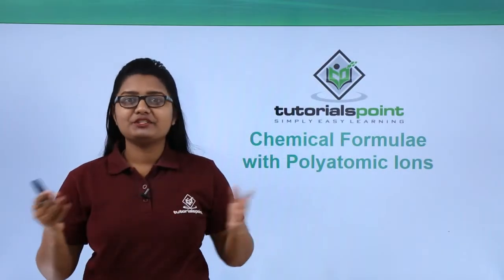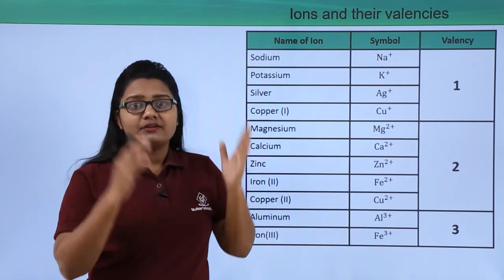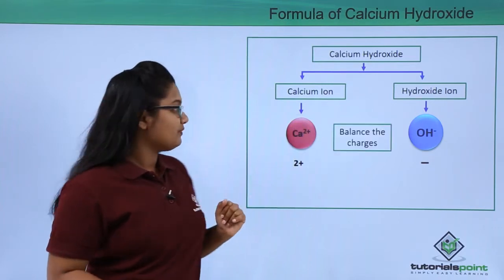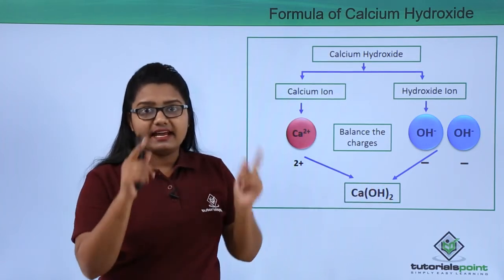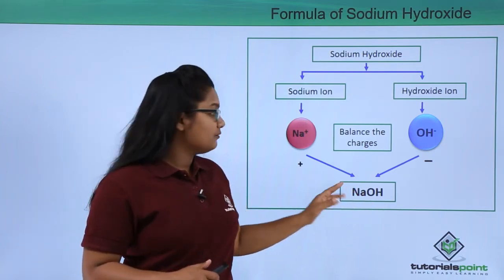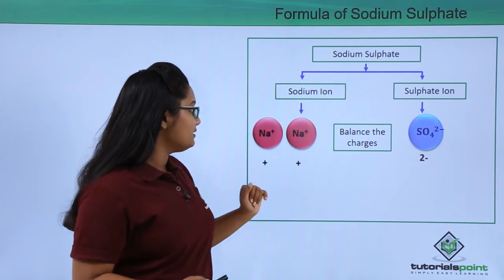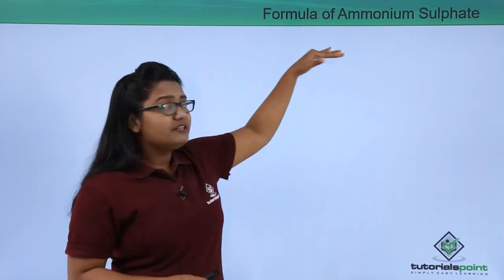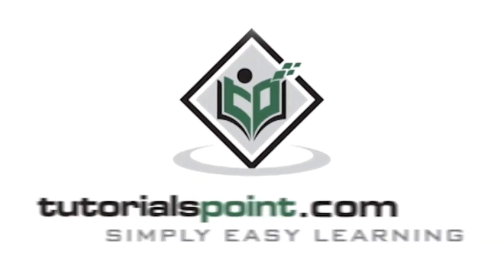Class 9th – Chemical Formulae with Polyatomic Ions | Atoms and Molecules | Tutorials Point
Chemical Formulae with Polyatomic ions